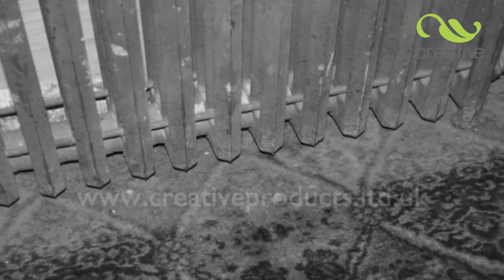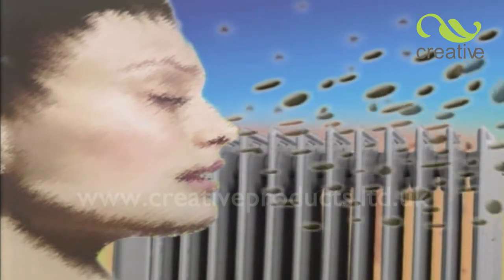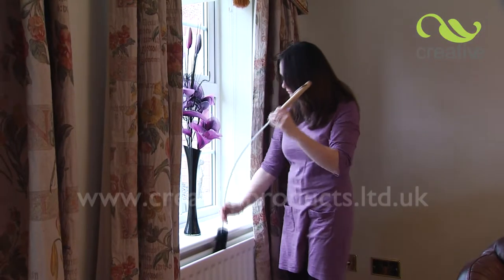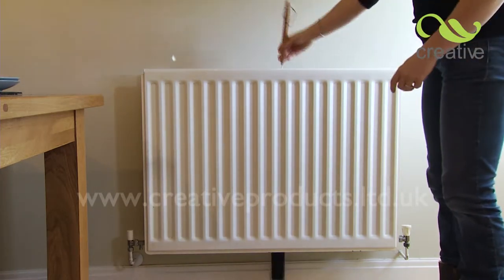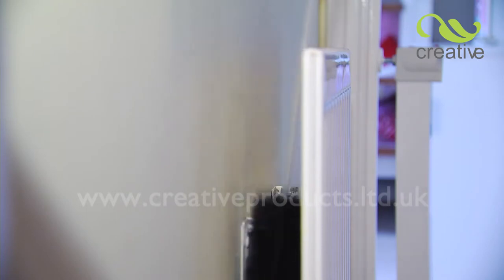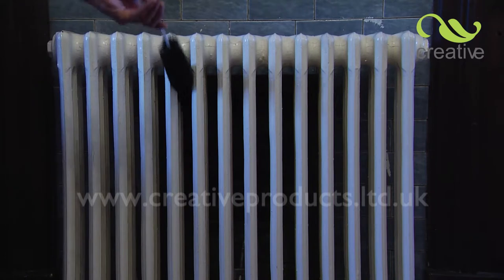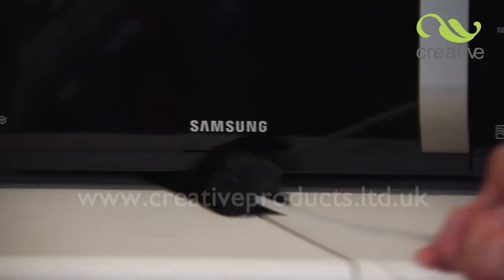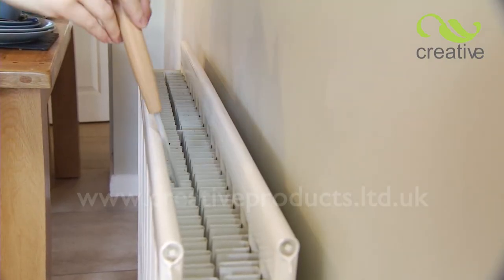Radiator Cleaning Brush Yes Please!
This radiator brush cleans radiators and small vents in anything from tumble dryers to cars.

Made from synthetic goat hair, it picks up dust as it moves through narrow spaces and the long, flexible neck allows you to clean even the most difficult-to-reach places.